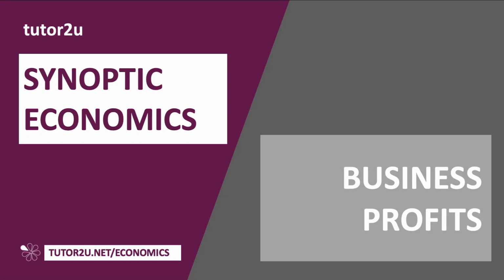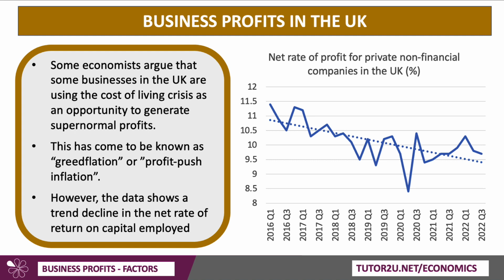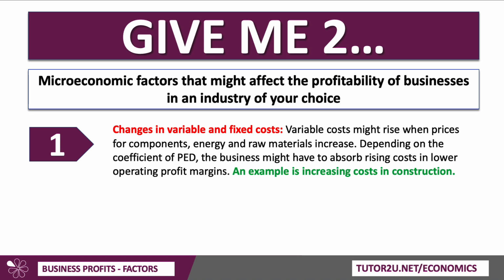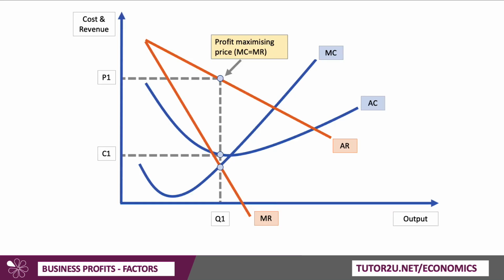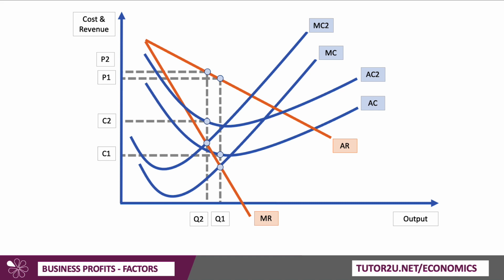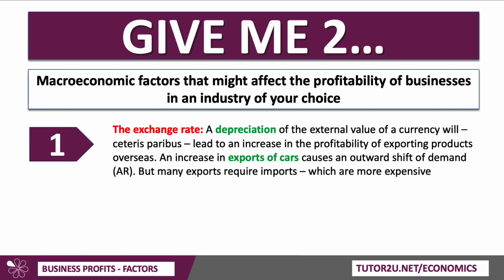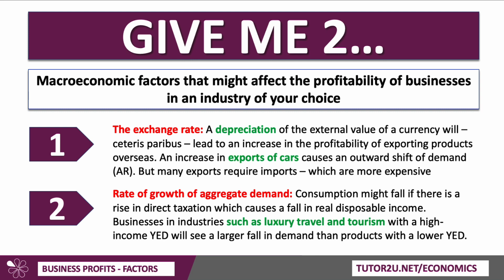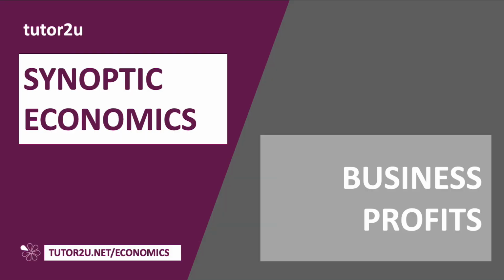Micro and Macro Aspects of Factors affecting Business Profits | Synoptic Paper 3 | A Level Economics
This video looks at some of the micro and macroeconomic factors that can influence the level of profits made by businesses.

VIDEO TIMESTAMPS
00:00 - Introduction to micro and macro factors influencing business profits.
00:32 - Decline in UK's net rate of return on Capital employment, indicating lower overall profitability.
01:11 - Micro factor: Changes in costs affecting profitability.
02:15 - Micro factor: Impact of competition on business profits.
03:22 - Macro factor: Exchange rate's influence on exports.
03:53 - Macro factor: Growth of demand in the economic cycle.
05:32 - Macro factor: Effect of rising taxes on consumption and demand.
06:11 - Conclusion emphasizing the importance of analyzing micro and macro factors for business profitability.

VIDEO SUMMARY
This video explores micro and macro factors affecting business profits. It discusses the decline in UK's overall profitability and examines micro factors like changing costs and competition. The impact of the exchange rate on exports and the role of demand in the economic cycle are discussed as macro factors. The video concludes by emphasizing the significance of analyzing both micro and macro factors for understanding business profitability.